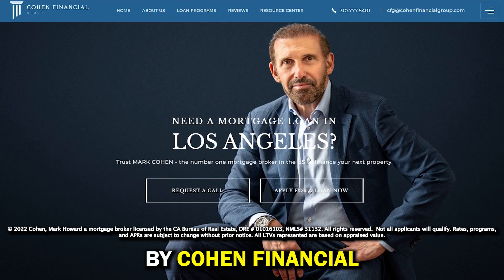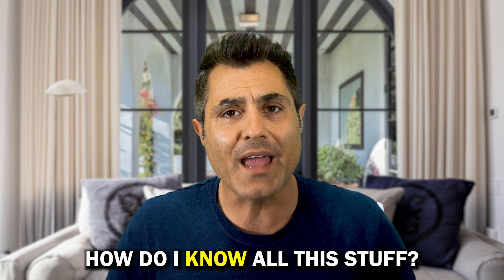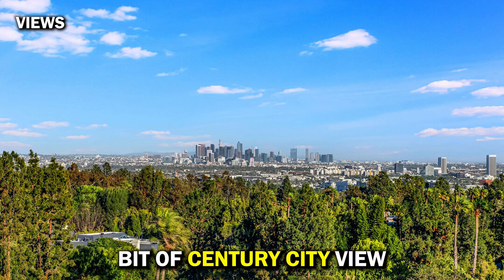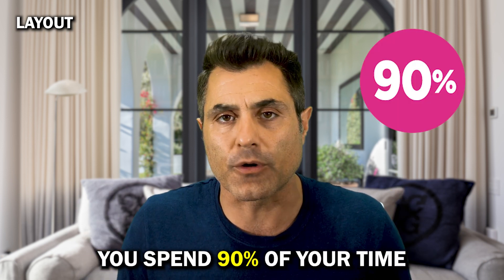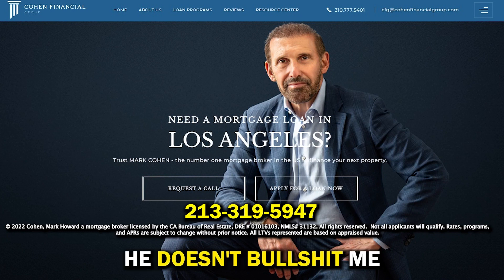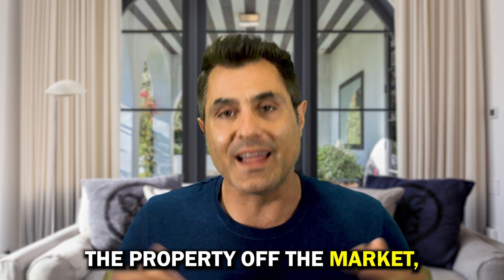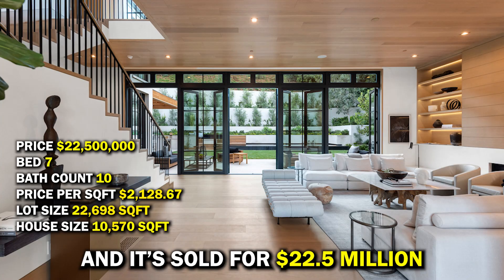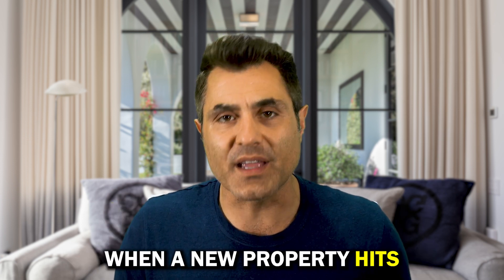Living in Beverly Hills | Home For Sale |1130 Carolyn Way | $23,995,000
Welcome to the official "Arvin Haddad - ZipSmart" YouTube channel. In this video, Arvin analyzes 1130 Carolyn Way, Beverly Hills, CA, 90210 which is currently listed for $23,995,000. In the first 2 minutes, he critiques the property based on his 10 factors of quality which are Location, Lot Quality, Lot Orientation, Lot Utilization, Privacy, Views, Scale and Architectural style, Layout, Finishes, and the X-Factor. The X-Factor tries to encompass what the other 9 factors could not, such as an element that makes the property stand out and/or financial upside and the suitability of the property as a rental investment.

In the 2nd part of the video, Arvin shares how he would have marketed the property differently, he focuses on the general marketing strategy to quality and arrangement of the photos to staging and how tidy or cluttered the property comes across.

In the 3rd and final part of the video, Arvin shares his favorite comparable property for valuation purposes.